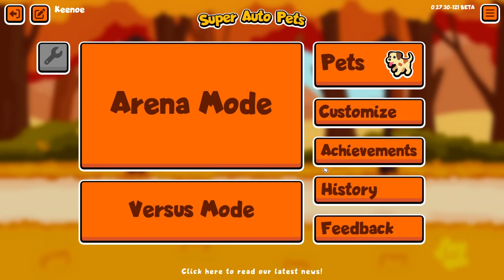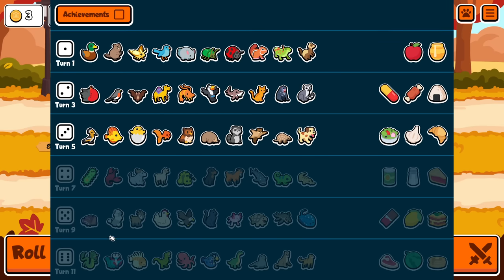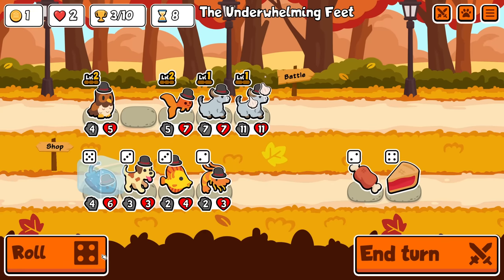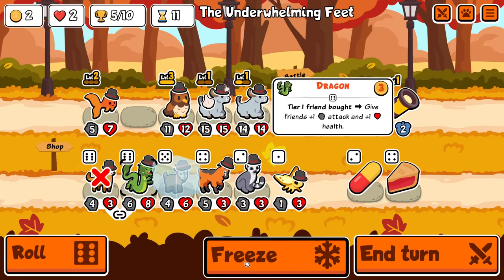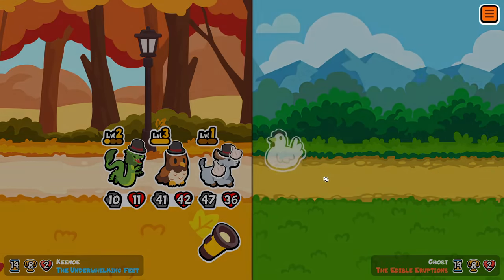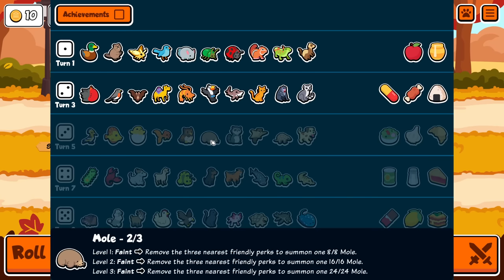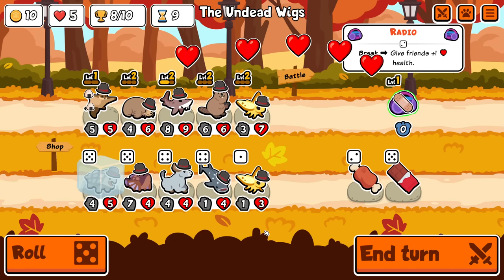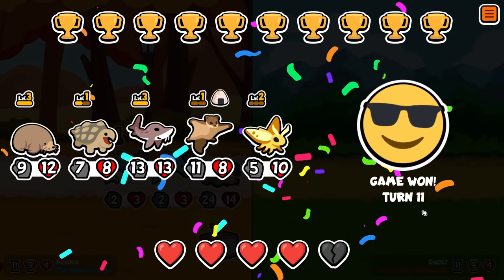Checking out the MASSIVE Puppy Pack Rework! [Super Auto Pets]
⏰ *Timestamps*
0:00 Buy Sell Build
14:20 Mole Beluga Stergeon

In this video I check out the new Super Auto Pets update that brings a ton of changes over from the test server, including new pets, new backgrounds, balance changes, a puppy pack rework, a turtle pack rework, and much more! Contains a buy sell build using the new owl, goldfish, and buffalo, as well as a new build using a level 3 beluga sturgeon and mole!